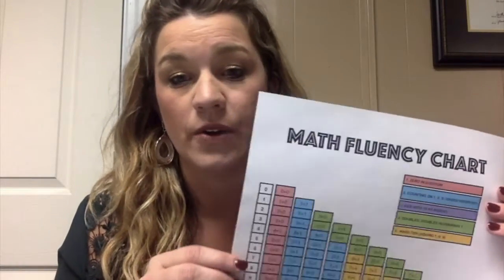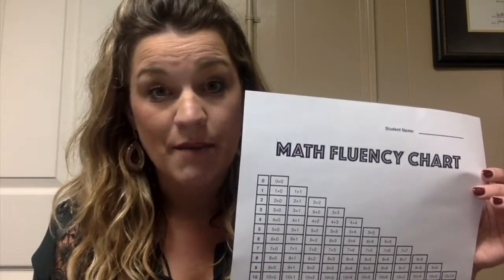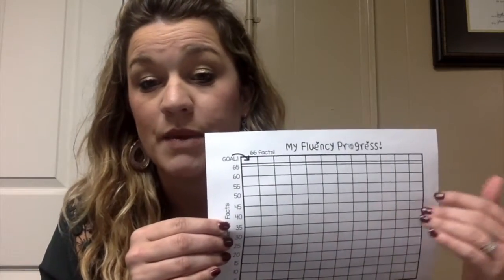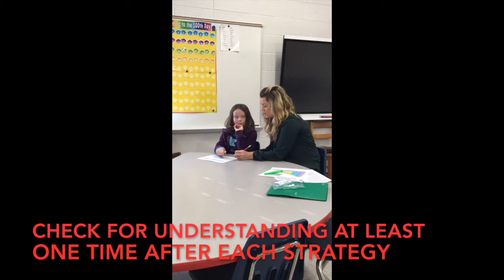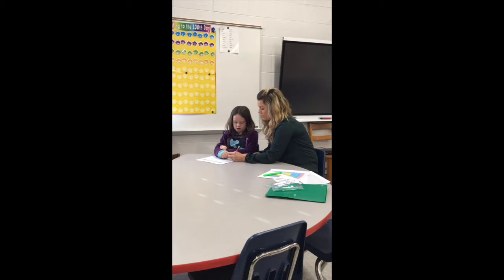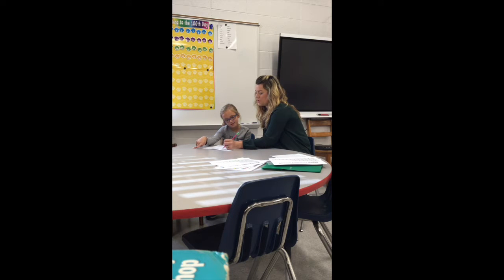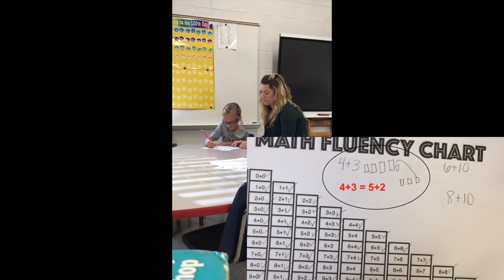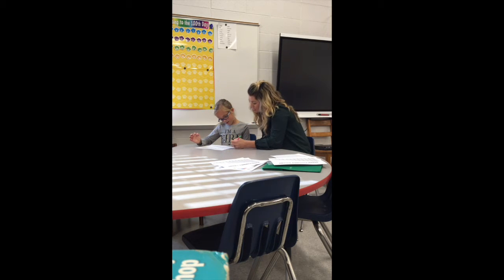Fact Fluency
2nd Grade Fact Fluency